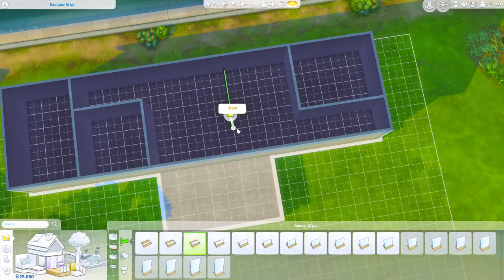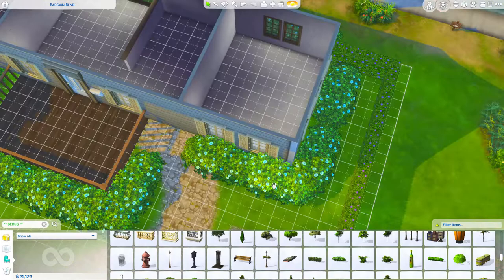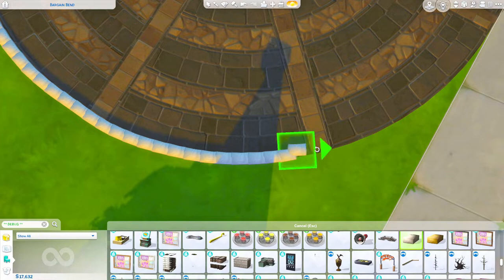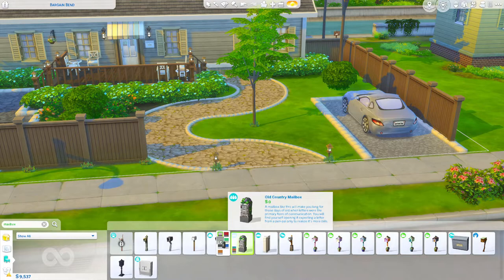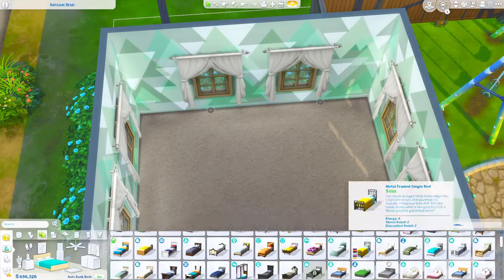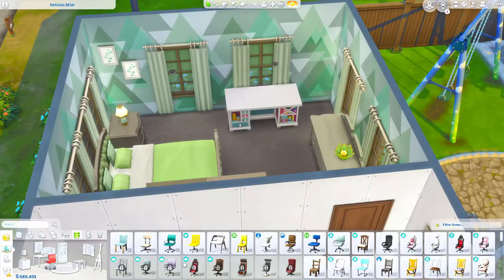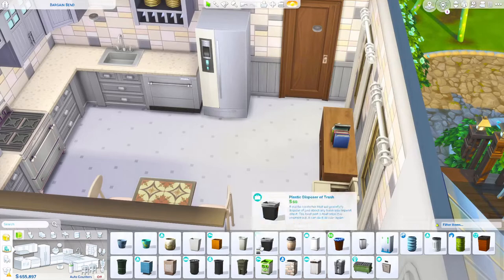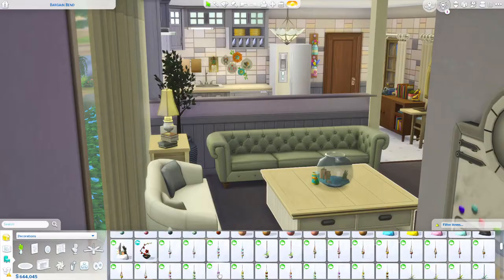Goldman Household | Speed Build | NO CC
Sul Sul! 💖

Hello everyone, I hope you're all doing splendidly! I do apologize that this video is late, but hopefully, the next video will arrive on time. This is a 2 bedroom, 1 bathroom, 1 story trailer home that I built for the Goldman family. However, you can use any sim family that you would like to use. This house is CC FREE but I do own a majority of the sim packs. When you place this house, make sure to have testingcheats on along with bb.moveobjects on so items will be in their correct spot when you download. I do hope that you will enjoy this build.

Gallery ID: StonedSimmerx

Packs used in this build:

Cottage Living
Snowy Escape
Eco Lifestyle
Discover University
Island Living
Get Famous
Seasons
Cats & Dogs
City Living
Get Together
Get To Work
Werewolves
Strangerville
Jungle Adventure
Parenthood
Dine Out
Spa Day
Outdoor Retreat
Paranormal Stuff
Nifty Knitting
Tiny Living
Laundry Day
Backyard Stuff
Kids Room
Romantic Garden
Movie Hangout
Cool Kitchen
Perfect Patio